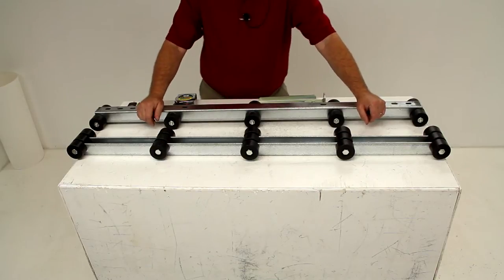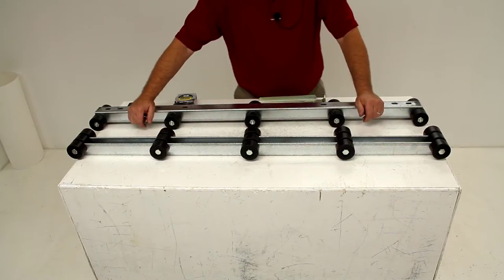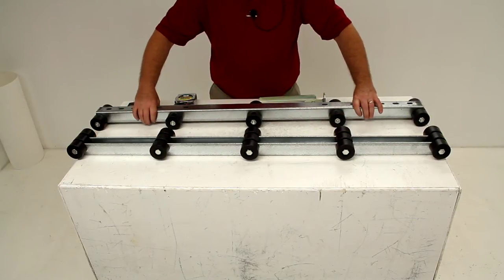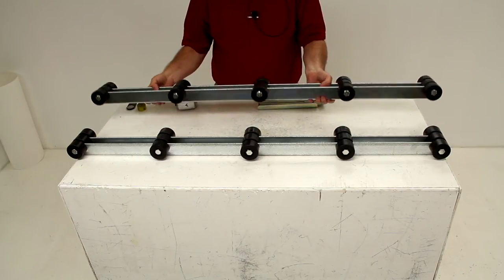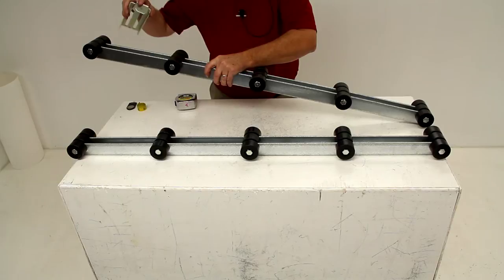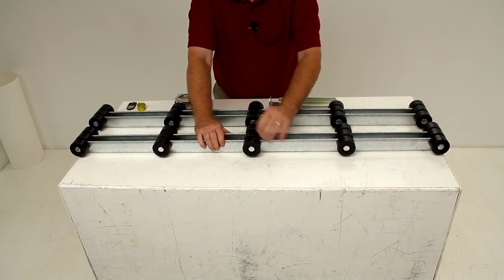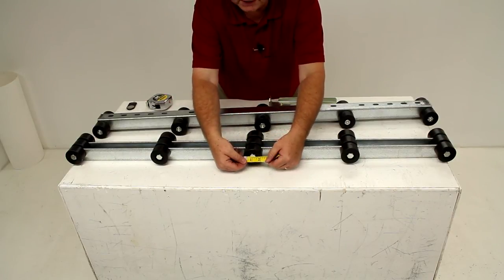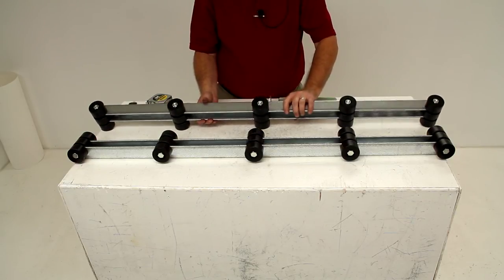etrailer | Boat Trailer Deluxe Roller Bunk Feature Review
Today were going to review part number DL21740. This is the Dutton-Lainson Boat Trailer Deluxe Roller Bunks. These are four foot long. This Dutton -ainson Roller Bunks will provide a quick, easy and inexpensive way to upgrade the bunk-style trailers to roller bunks. This will replace the conventional carpeted bunks in minutes. It will help you load or launch your boat with ease even when the water levels are too low to float on or off.

Theres no need to back into the water until the entire trailer is submerged. Just back to the waters edge and you can roll the boat on or off with the roller bunks. They feature a special non-marking two-compound design rollers, have a durable wear resistant on the inner surface and then a soft-boat cushioning outer surface. These bunks are made of a 12-gauge pre-galvanized steel construction. They can be mounted to any vertical or horizontal position bunk board.

Heres the bottom of it, they do have pre-drilled elongated holes.  What you can do is put this on to your current bunk board, drill a hole and attach it down to the bunk board. Now, if you do want to use it, if youre trailer does not have any of the wooden bunks or youd want to use it without the wooden bunks, you can attach them by using this roller bunk bracket that is sold separately. It is part number DL 21742. Basically, what that will allow you to do, has a hole right here that when you go to mount this, since you wouldnt have a wooden bunk to mount it to, you can use the hole on top here.

Mount it to the bottom.  And then this would attach to your trailer itself. It has two long elongated holes which youd be able to bolt to your trailer whichever height you need and you do need two of these for each roller bunk. Now again, this one comes with three rollers on each set and there are five sets of three rollers on each four foot length. So youll be getting a this part includes two bunks so youll be getting a total of 10 sets of three rollers and just a couple quick measurements.

I want to show you the  lets go back to the overall length. Its going to be four foot long and its going to be two inches wide. And again on the rollers, they are a two-inch wide roller. The total length, in other words, of the rollers will be four and three quarter inches. Now, these roller bunks both of them do have a maximum weight capacity of 2500 pounds. This part is made in the USA. That should do it for review on part number DL21740. .